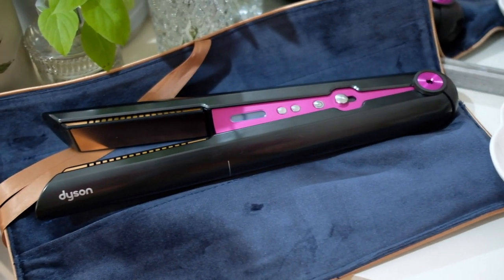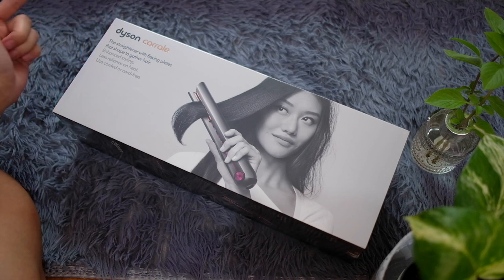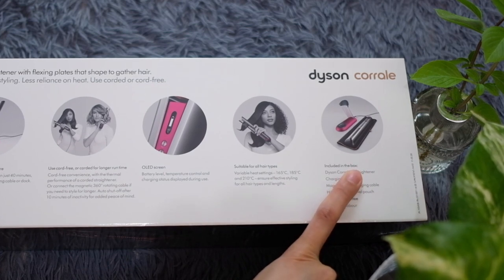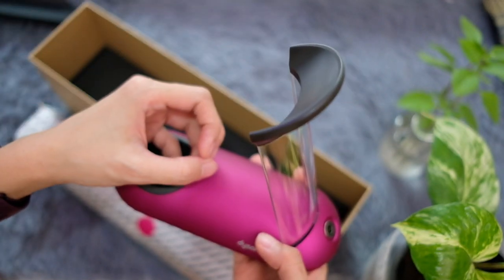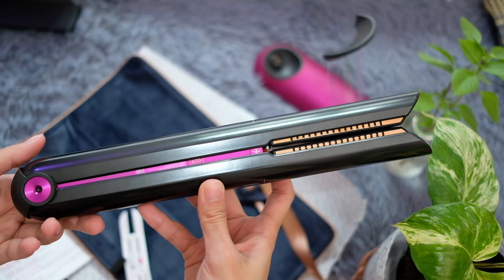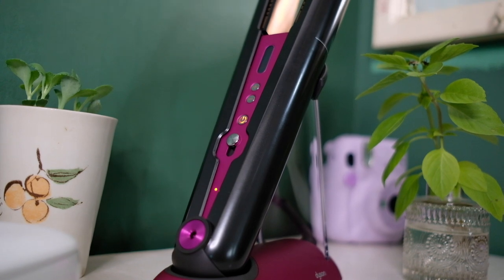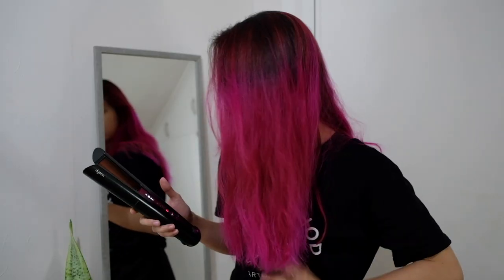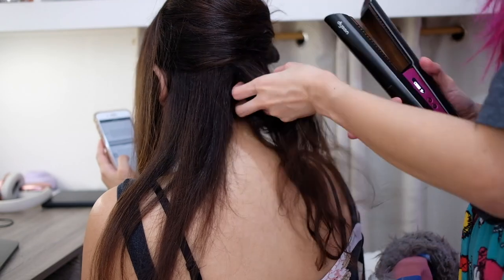Dyson Corrale review: WILL THIS BURN MY BLEACHED HAIR?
Dyson's high-tech hair straightener has many many high-tech features - but the question is: Will it give me beautiful silky hair?